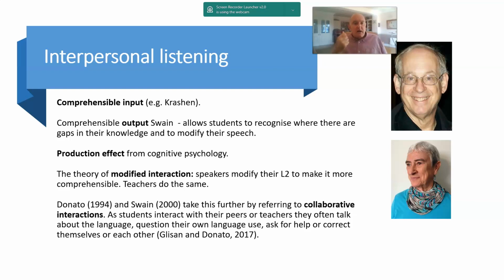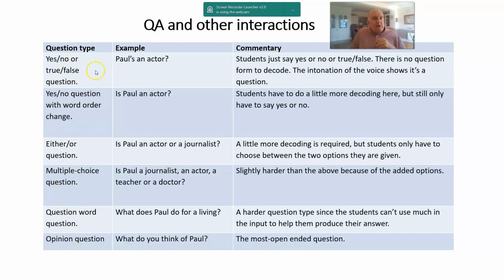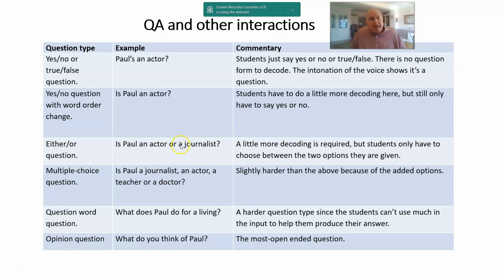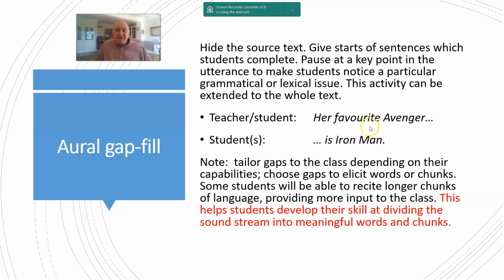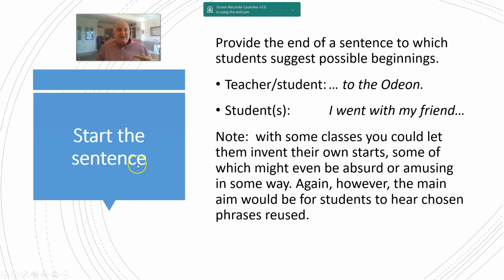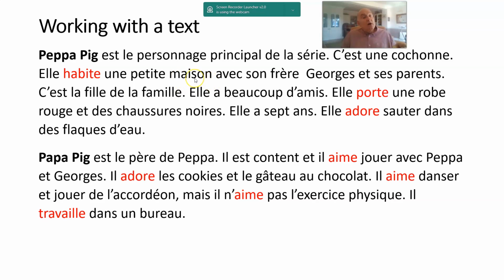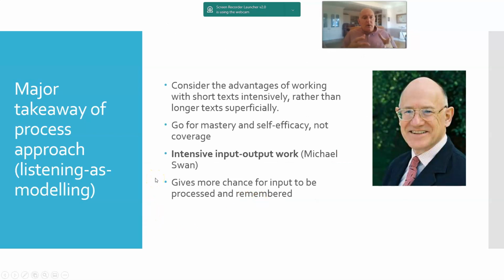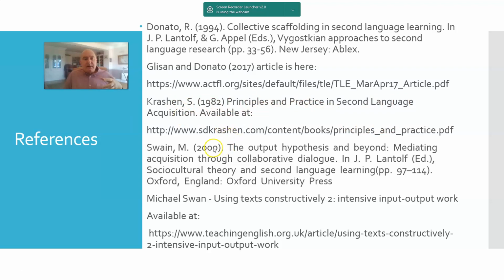Second language teaching CPD 4 Interpersonal listening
This is about interpersonal listening (two way listening) and focuses on ways of generating lots of target language comprehensible input in the form of words, chunks and full sentences. Skilled questioning technique is a powerful tool for staying in the TL while being comprehended.